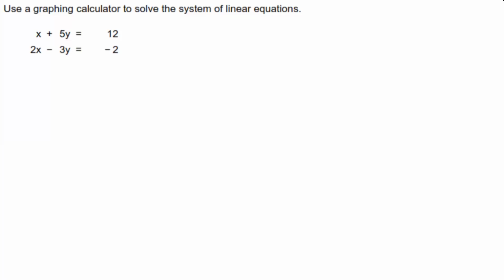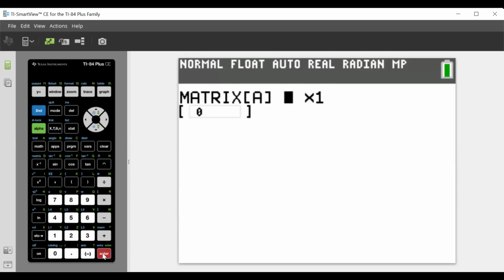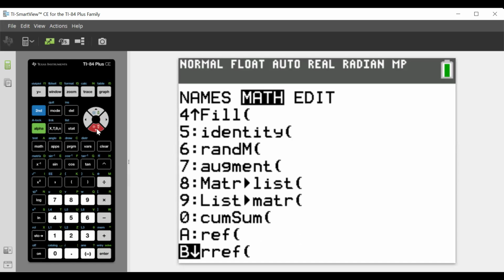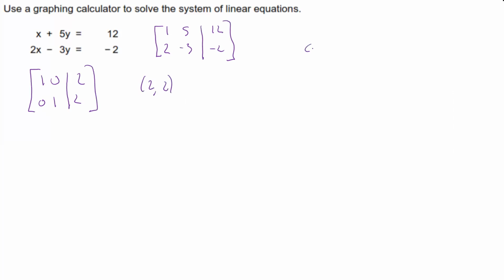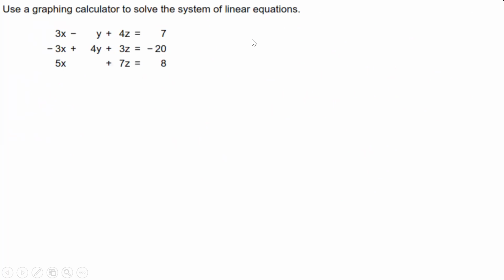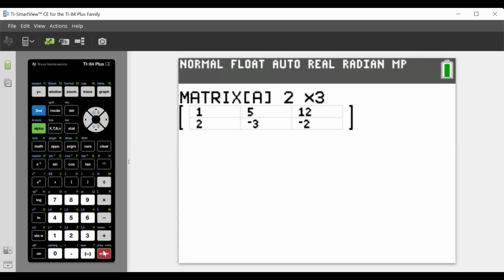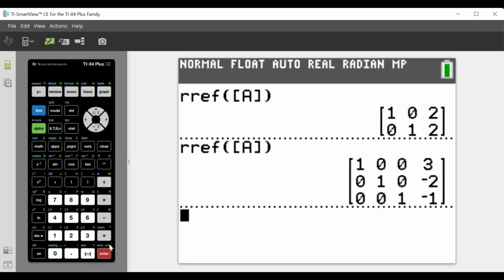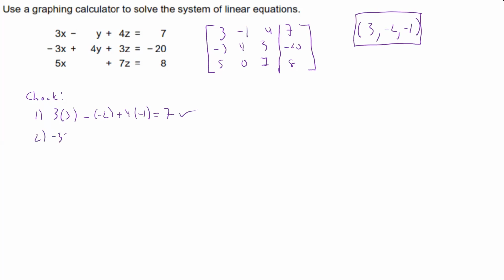Section 9.2 Exercises Pt VII